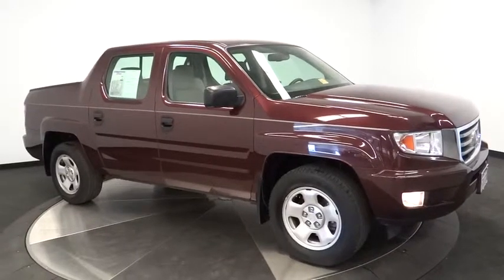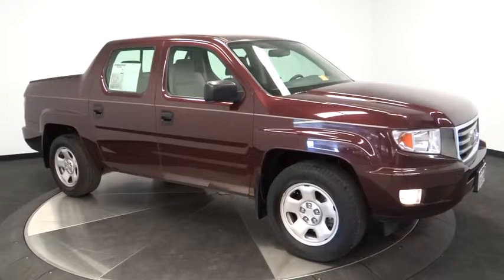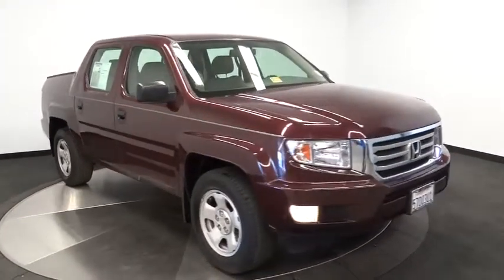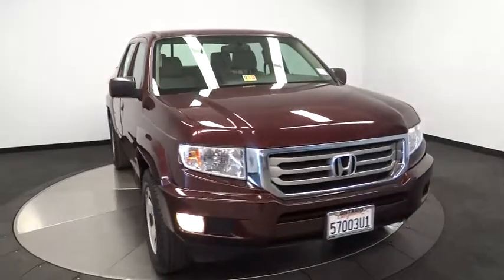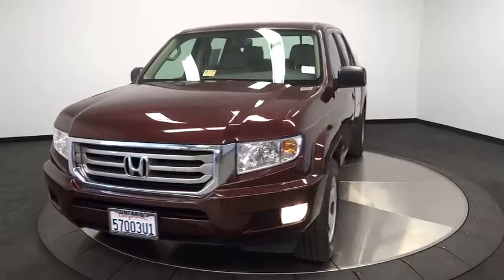2013 Honda Ridgeline Norco, Corona, Riverside, San Bernardino, Ontario 16D206A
2013 Honda Ridgeline